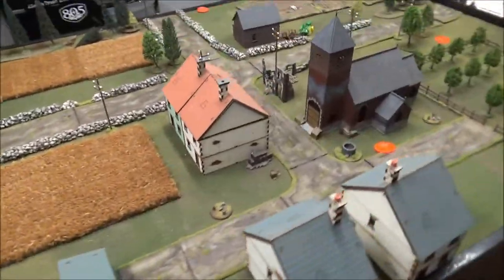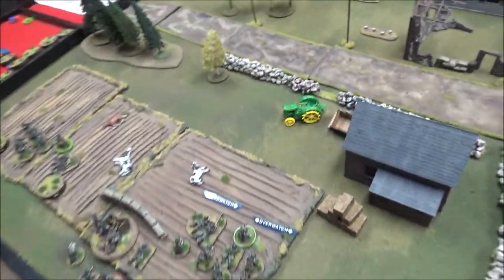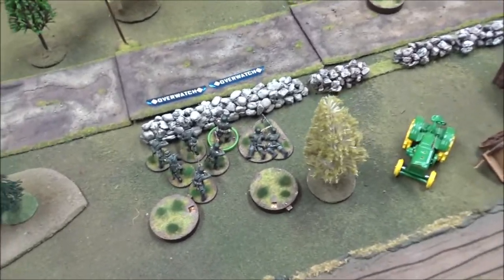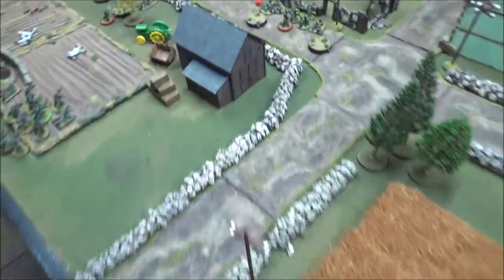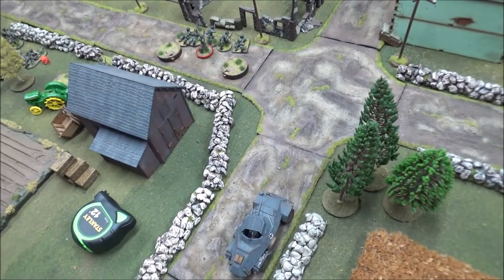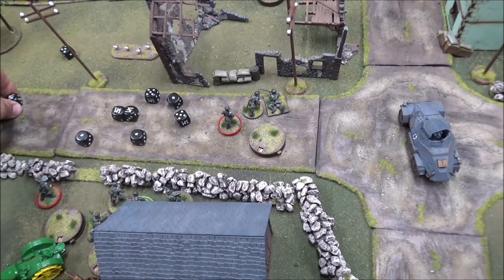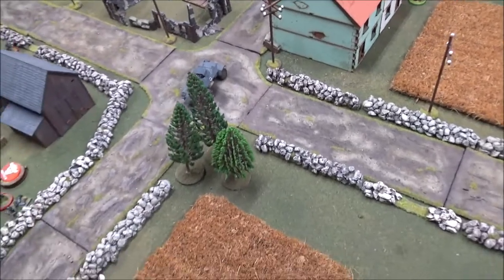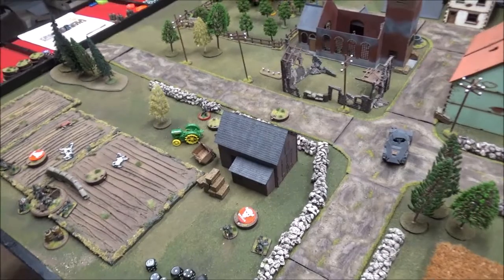Tabletop CP: Chain of Command- France v Germany, 1940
Two games in one day! We play another game set in France 1940.  The Germans flank attack a French village.